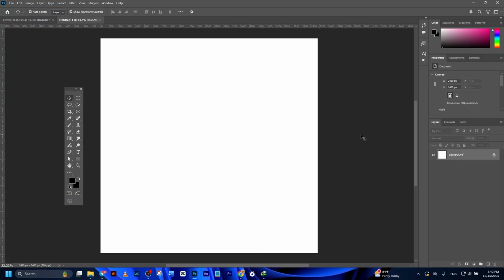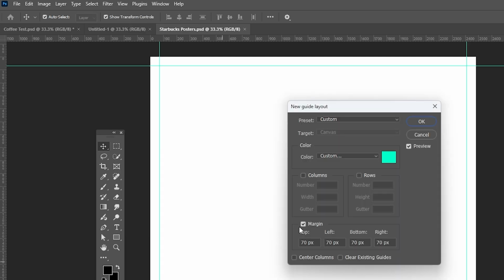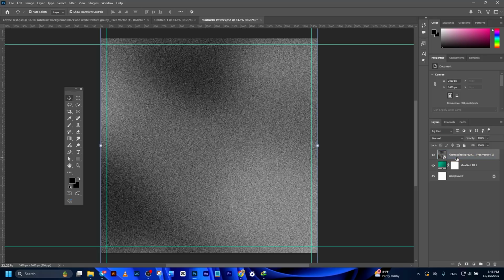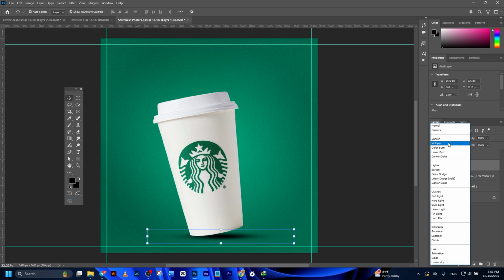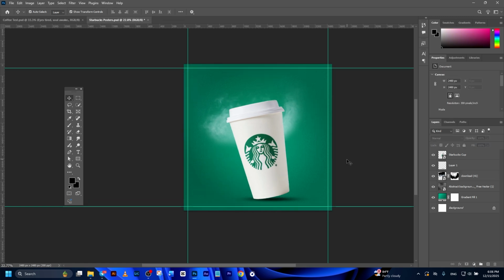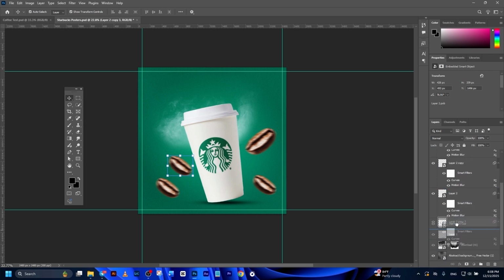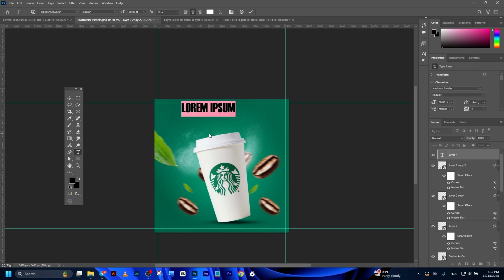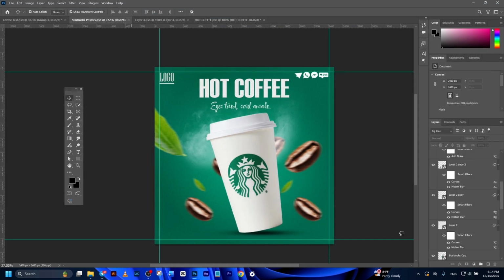🔥 How to Design a Hot Coffee Poster in Photoshop 2025 | Modern Coffee Ad – Full Tutorial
☕ Design a Clean & Modern Coffee Poster in Photoshop — Step by Step!
In this full Photoshop tutorial, you’ll learn how to design a professional coffee poster inspired by the image you see — featuring a hot coffee cup, floating coffee beans, steam effect, and a bold green background that instantly grabs attention.
This tutorial is perfect for graphic designers, beginners, café marketers, and creatives who want to create high-quality coffee advertisements using Photoshop 2025.
✨ What You’ll Learn in This Video
✔️ Setting up a modern coffee poster layout
✔️ Creating a clean green background with depth
✔️ Adding steam/smoke effects for hot coffee realism
✔️ Placing and blending a coffee cup mockup
✔️ Making floating coffee beans look dynamic
✔️ Using mask layers & clipping masks
✔️ Color grading for a fresh, premium coffee vibe
✔️ Typography styling for headline & tagline
✔️ Final polish for social media & poster export
🎨 Design Style Used
• Minimal & modern poster design
• Strong color contrast (green & white)
• Product-focused composition
• Soft shadows & motion effects
• Clean advertising layout
☕ Perfect For
• Coffee shop posters
• Café advertisements
• Social media coffee promos
• Product branding designs
• Photoshop practice projects